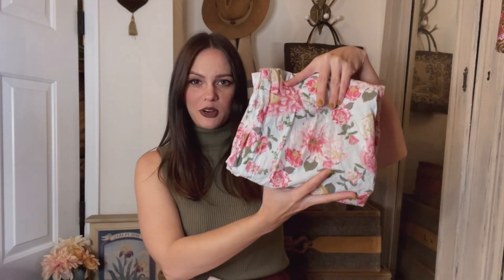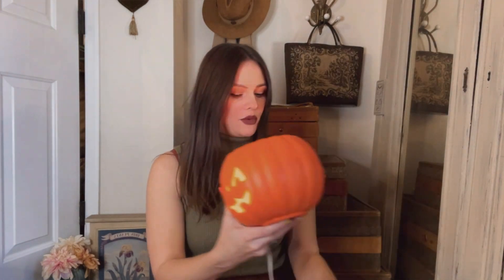Thrift Tip No 24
Try out this tip on your next trip to the thrift store and see what you find! Get more thrifted and vintage home inspiration